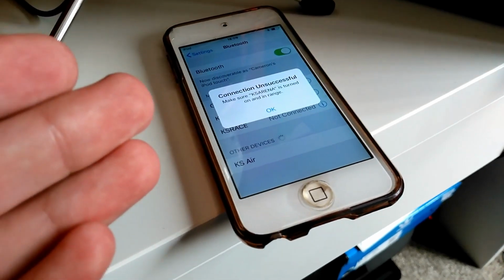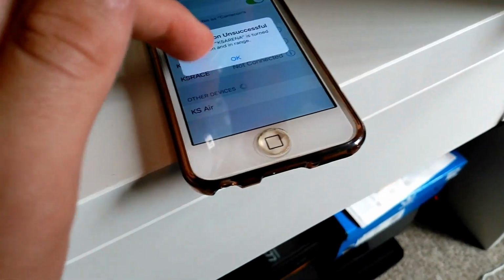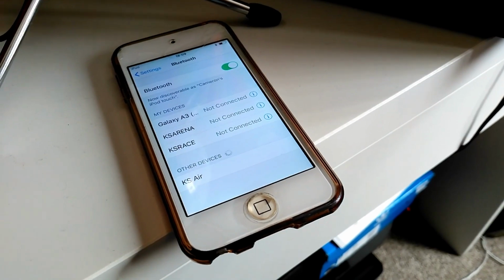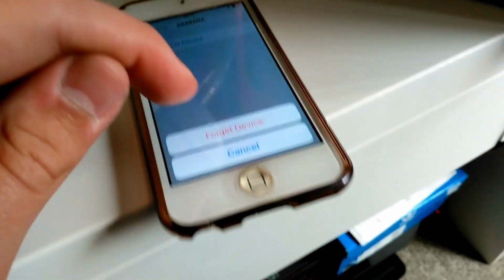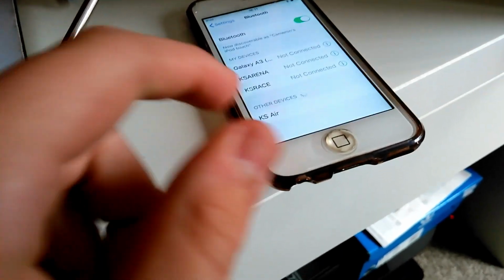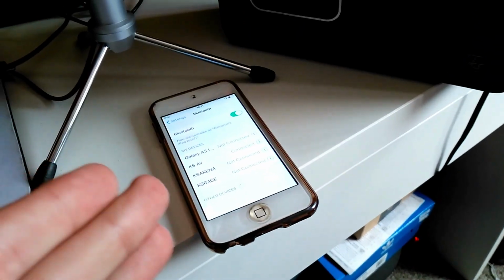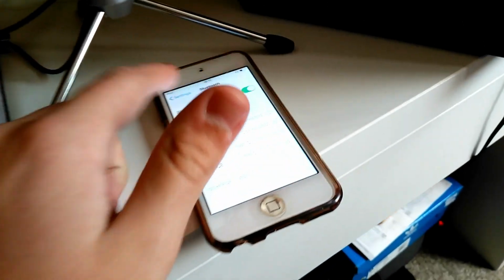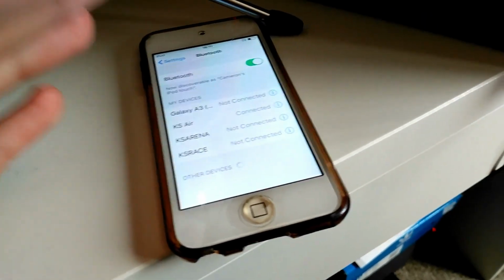Bluetooth not Working on Apple iPad, iPhone, iPod - Won't Connect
I show you how to fix the Apple Bluetooth problem that has thousands confused and think there speakers are broken well here's how to fix that with Spagi Magic :)

Stay Happy Boys & Girls :) (My New Movement Called Stay Happy)

-My Equipment Used In Any Videos:
Panasonic Lumix
Kitvision Splash
HD Video Capture
Xbox One
Blue Snow Ball Blue Mic
Omen 880 By HP
Apeman A77
Elgato HD 60

-Editing/Thumbnail Software
Filmora
Paint